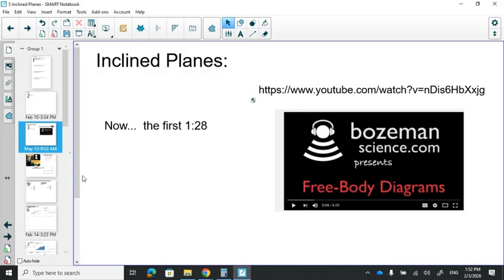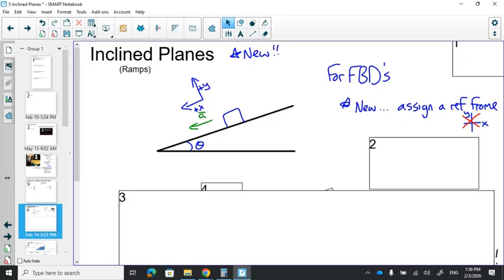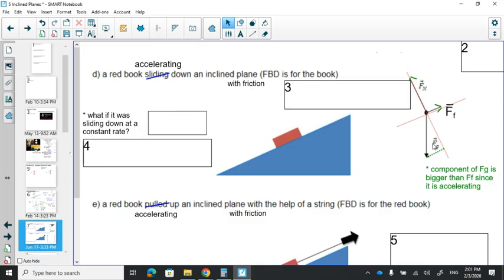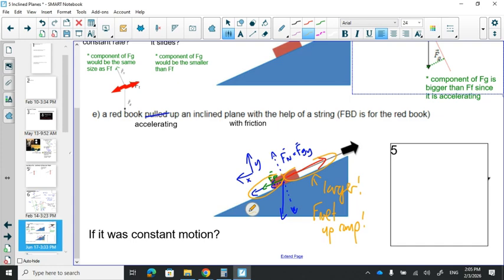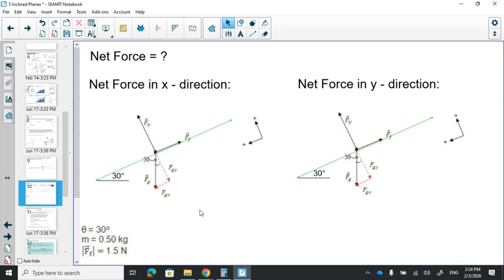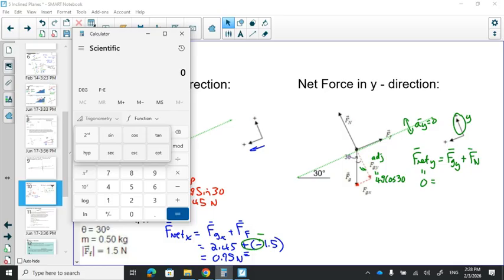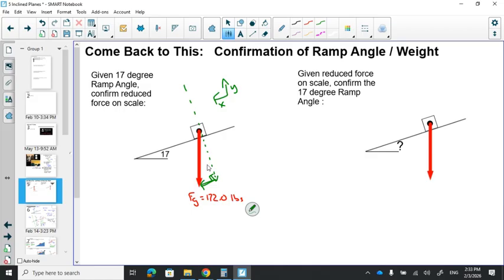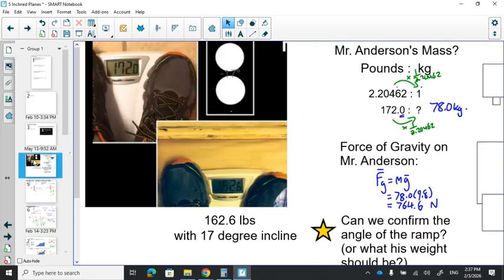5 Inclined Planes